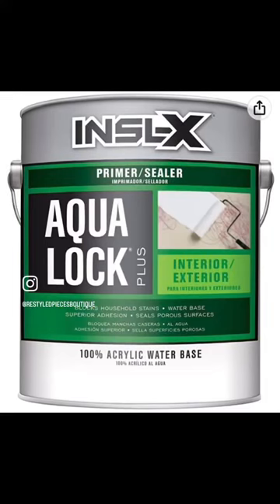Priming in Aqua Lock Black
I ALWAYS use prime before I lay down paint!  It promotes adhesion, blocks stains and bleed through, saves me a coat of paint, as it is easy to cover, and just gives a great starting surface for your paint!